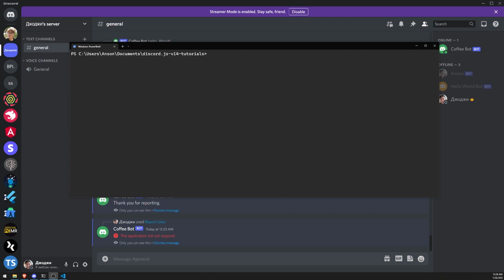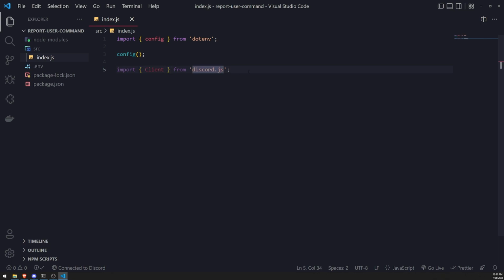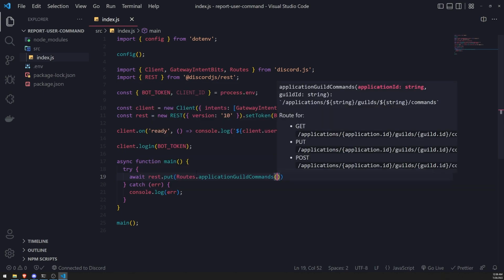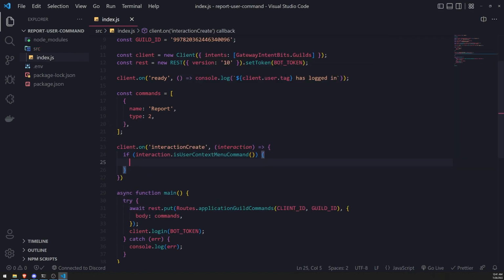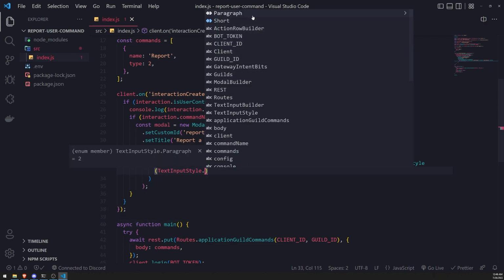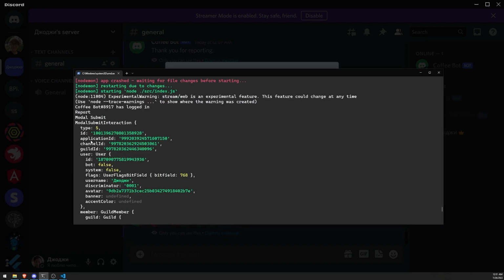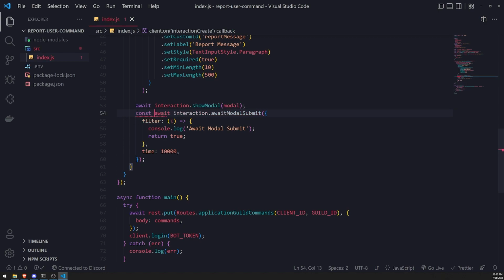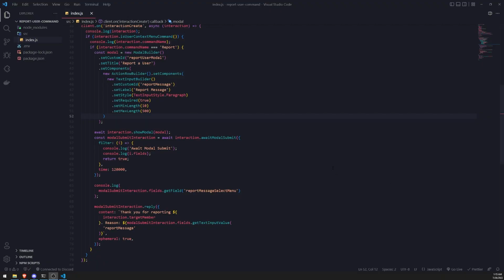Discord.js v14 - Reporting User Command with Modals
0:00 Project Setup
11:54 Registering User Command
13:00 Listening to InteractionCreate event
16:32 Creating a Modal
18:30 TextInput Component
21:40 Handling Modal Submission

In this tutorial, we're going to use an Application User Command with Modals to create a User Report feature. This will allow us to right click on any user in our guild, select the report feature, and then enter a message on a modal.

Watch this video if you don't know how to add a Discord Bot to your server